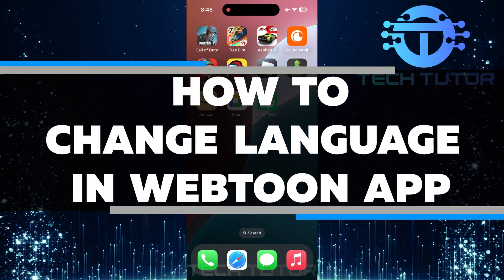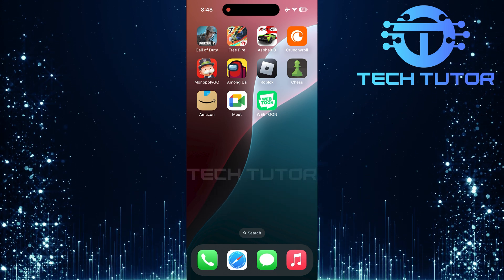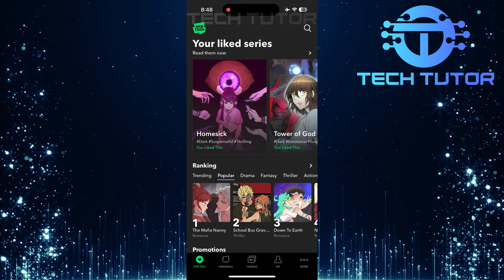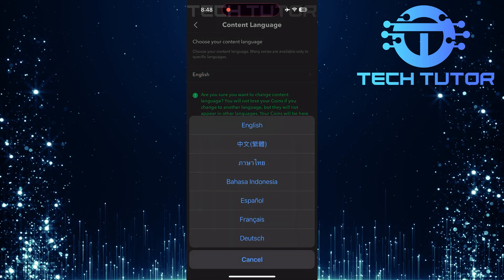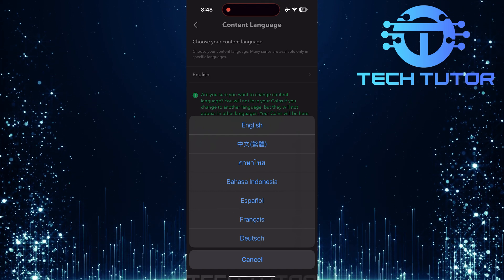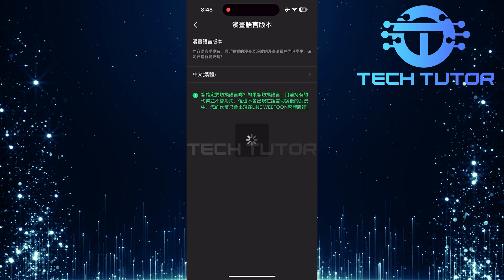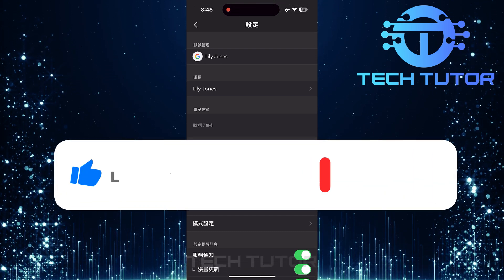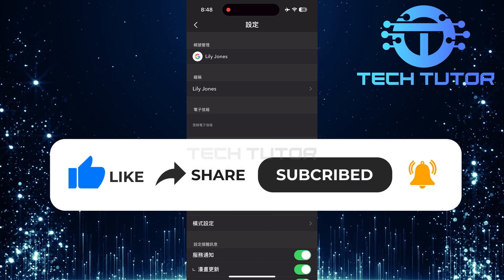How To Change Language In Webtoon App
In this short tutorial, you will learn how to change the language in the Webtoon app. Sometimes, you might want to read your favorite comics in a different language. The app lets you easily switch between languages for both the interface and the content. Let's go step by step.